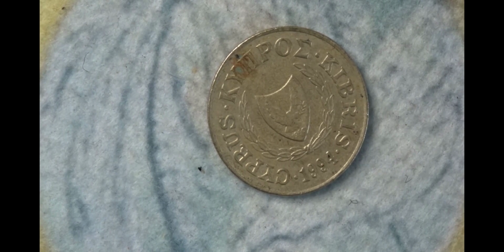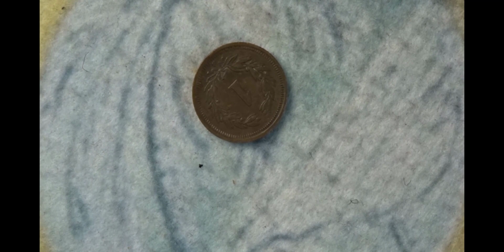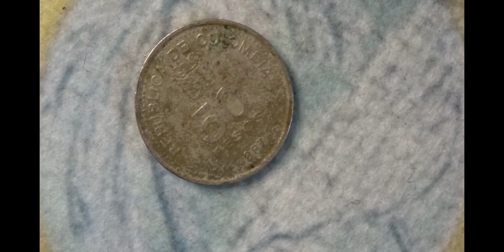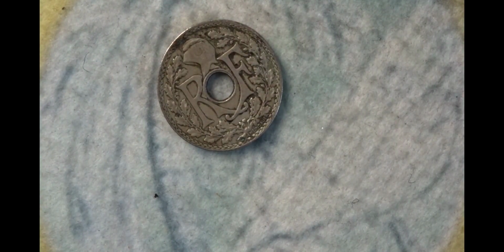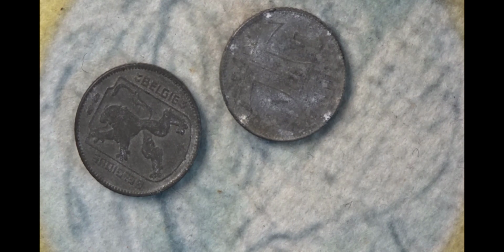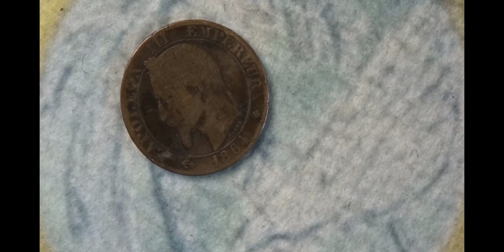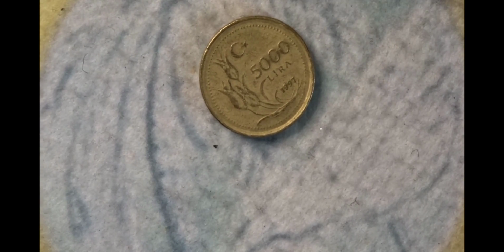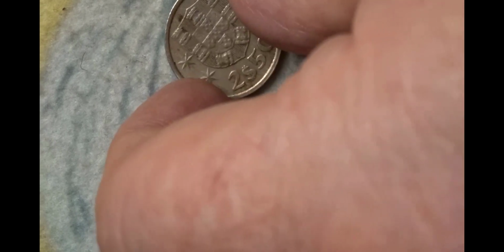Video 453 - WCH 35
This video is a review of coin(s) from WCH 35

Steve